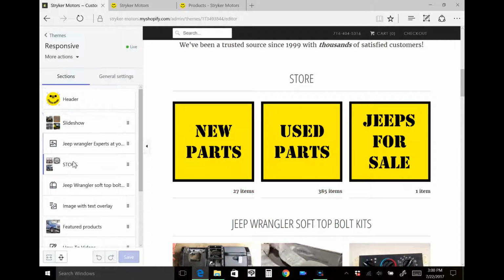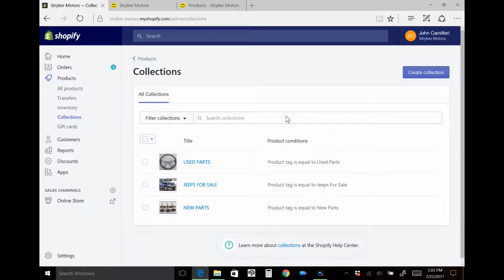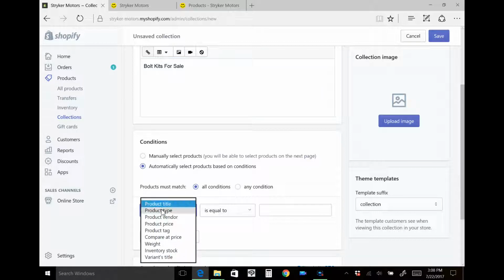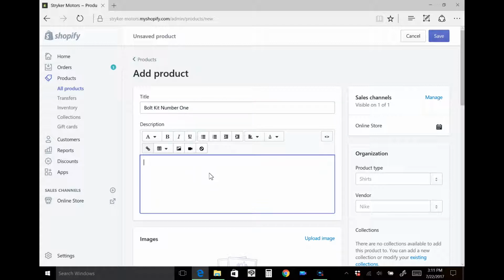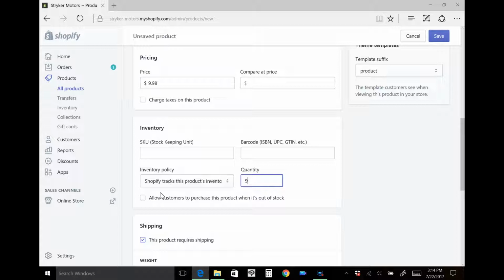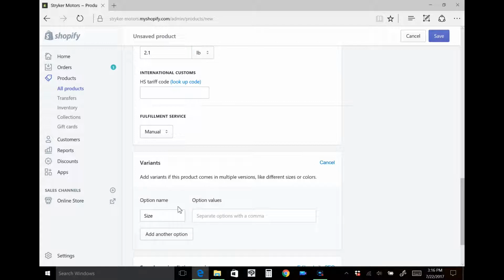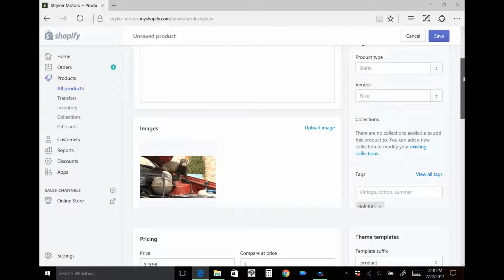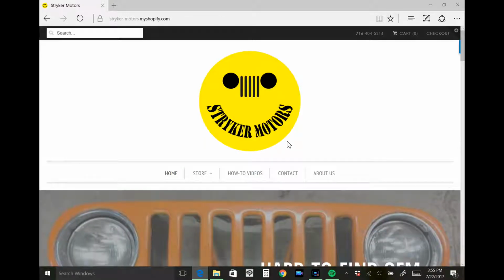Erin On Shopify New Product Listings, Tags, Collections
Instructional video on how to create new product listings in Shopify for Stryker Motors, plus information on Tags and Collections.

CORRECTION 7/24/17: You WILL be CHECKING the box to collect taxes when creating a new listing now!